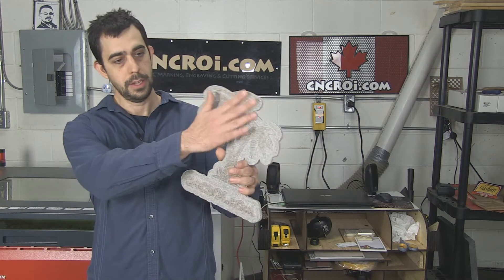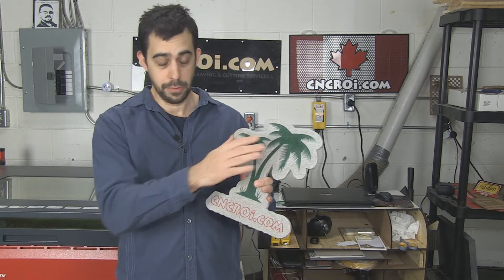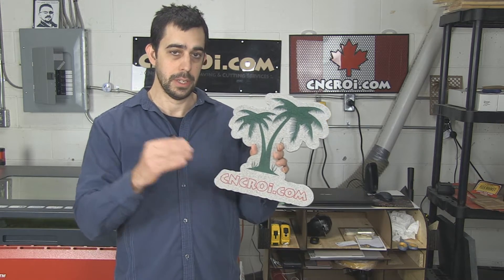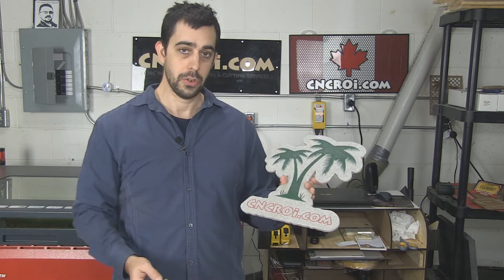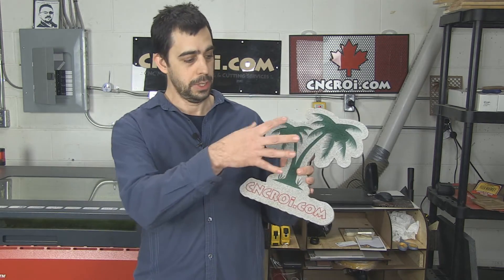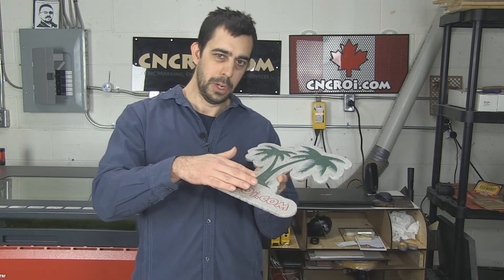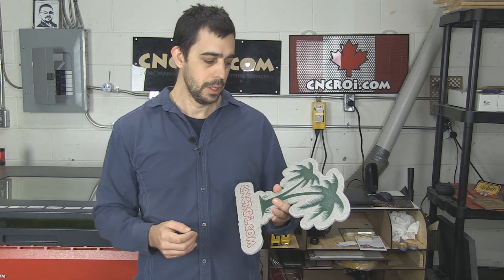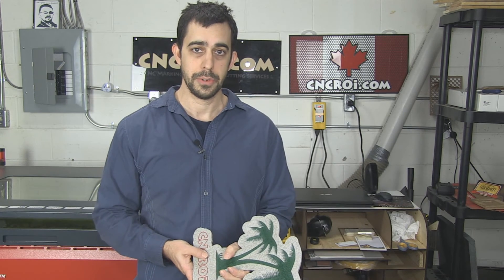CNC Laser Engraving & Paint Filling Custom Corian Signage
In this video, CNCROi.com creates a custom corian sign (or wall plaque) using our Austrian Trotec Speedy 400 flexx CNC laser!

Hi, I'm Jon from CNCROi.com, and in today’s video, we’ll take a look at working with Corian using a laser, following up from the previous video where we used a CNC router. When working with Corian, one of the main benefits of using a laser over a CNC router is the texture of the surface. Corian naturally has a rough surface, which provides more area for paint to adhere to. In contrast, a CNC router leaves the surface smooth, as the bit moves at a constant height. With a laser, the surface is textured more due to the laser beam moving back and forth, which creates a better surface for paint to stick to.

Another major advantage of using a laser is the level of detail it can achieve. For example, if I wanted to engrave at 1,000 DPI (dots per inch) or even achieve microscopic detail, a laser can easily do that with precision. This is something that a router cannot match, as it’s limited by the size of the bit. For instance, when using a 1/8-inch (3.175 mm) straight double-flute bit or a 60-degree vCarve bit, the router has its limitations in fine detail. In contrast, the laser can create sharp, precise edges without the restrictions of the bit size. The laser works by using a beam of light that vaporizes the material, creating clean, sharp edges without any surface contact.

Additionally, with a laser, there is no need for any hold-down mechanism. The laser simply vaporizes the material, moving from spot to spot, without pushing or pulling on it. This is a major difference compared to the router, where you may need extra material to hold the piece down and may experience pulling or pushing during the cutting process. The laser allows for cleaner cuts and eliminates the need for additional hold-downs.

In the video, you saw how the laser works compared to the router. The laser works by passing over the material multiple times to create the necessary depth for paint filling. Typically, a laser engraves around 1 mm per pass, depending on power settings. While it’s possible to go deeper, doing so may reveal inconsistencies in the Corian, as the material can have varying densities. A router, on the other hand, does not have this issue because it removes the material in a single pass. However, routers are better suited for creating profiles, whereas the laser excels at fine detail and intricate designs.

Both methods—laser and router—allow for paint filling, and the results in terms of smoothness are similar. The choice of method depends on your preference and the type of project you’re working on. At CNCROi.com, we work with you to optimize the technology for your needs, whether you require a profile created with a router or fine detailing with a laser. You provide the project files, and we ensure the best results based on the specific requirements. If you're looking to work with Corian, we’ll be happy to assist with your next project.